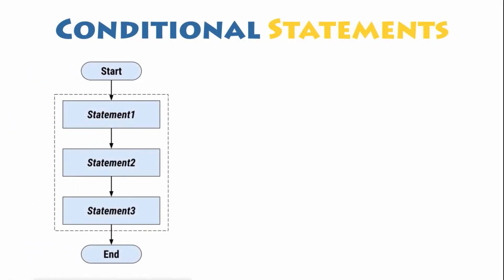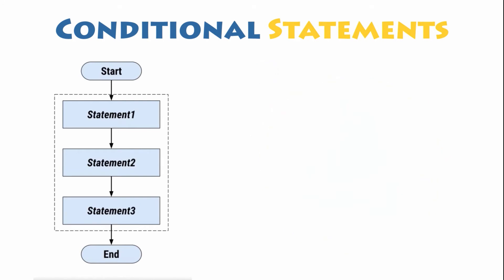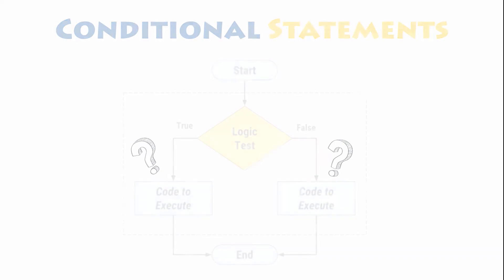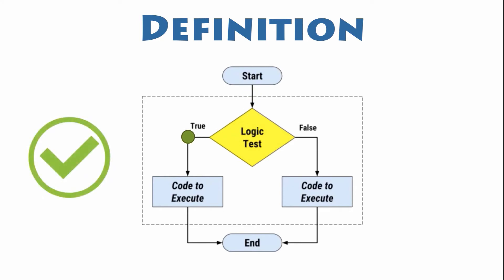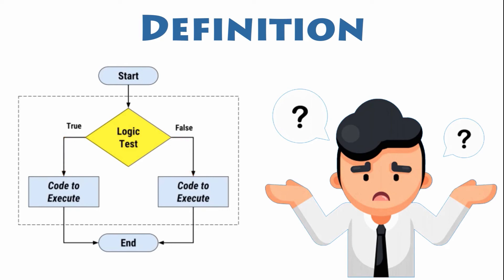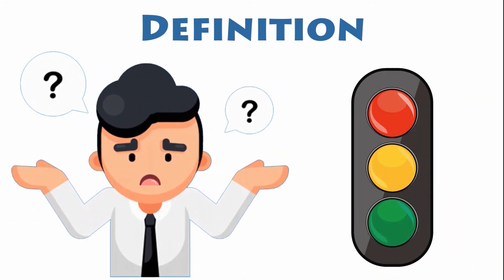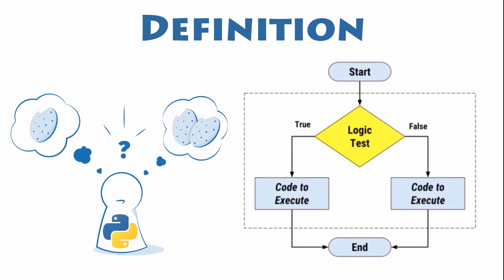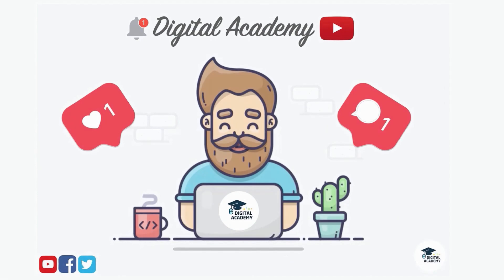Conditional Statements in Python (IF, ELIF, ELSE) - Definition - Python Tutorial for Beginners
🖥️ Conditional Statements in Python (IF, ELIF, ELSE) - Definition

Everything you have seen so far has consisted of sequential execution, in which statements are always performed one after the next - and exactly in the order you specified, explicitly.

But the World is often more complicated than that. Frequently, a program needs to skip over some statements, execute a series of statements, repetitively - even choose from between alternate sets of statements to execute. And this is where the core concept of Control Structure comes in, so you can control which instructions are executed, in your program.

In programming languages, most of the time you want to control the execution flow of your program, since: you want to execute some set of statements, only if the given condition is satisfied. And a different set of statements, when it is not satisfied. Please, note that Conditional Structures are also known as: Decision-making statements!

A Decision is when a program has more than one choice of actions, depending on a variable's value. In the real World, you commonly must evaluate information around you, and then choose one course of action or another, based on what you observe. Right?

For instance: Think of a traffic light! When it is green, you continue your drive. When you see the light turn yellow, you reduce your speed, and when it is red, you stop! These are Logical Decisions, that depend on the value of the traffic light.

Luckily, when your application needs to make such decisions in Python, the IF statement is how you perform this sort of decision-making. And it allows conditional execution of a statement - or a group of statements - based on the value of a boolean expression.

- Digital Academy™ 🎓